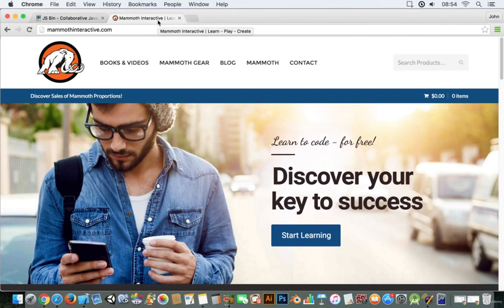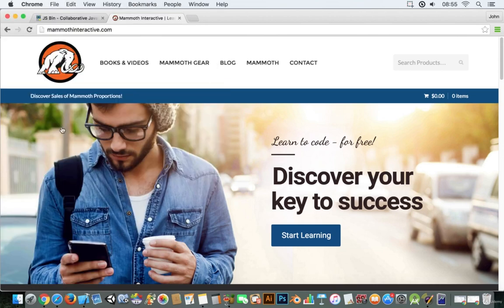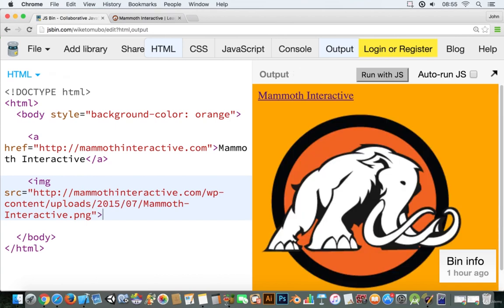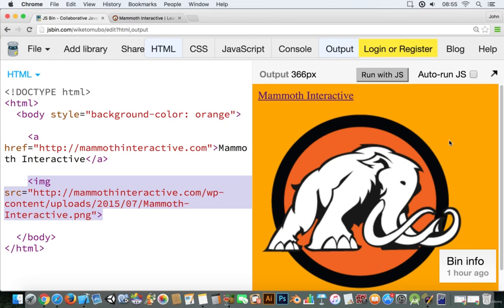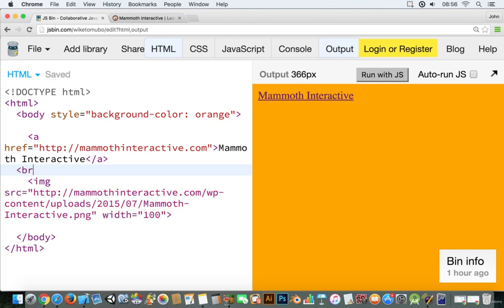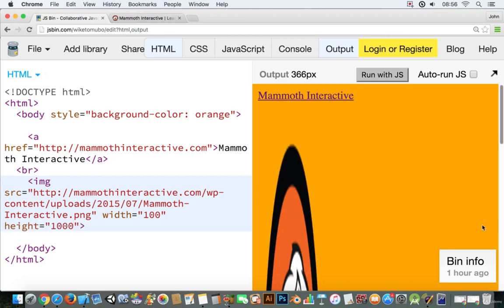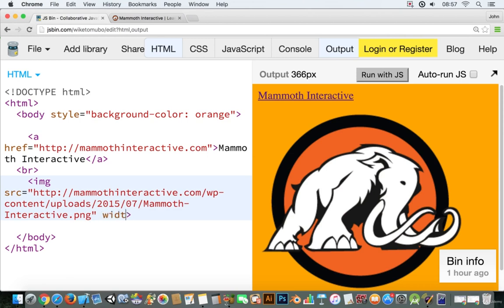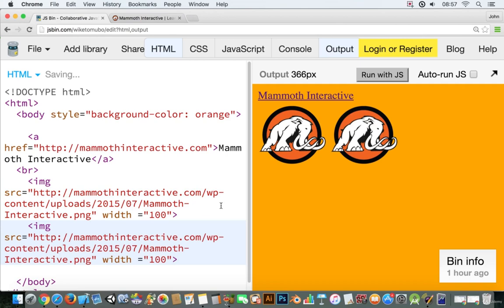HTML,CSS & JavaScript The Total Web Engineer Course (6 Adding an image)